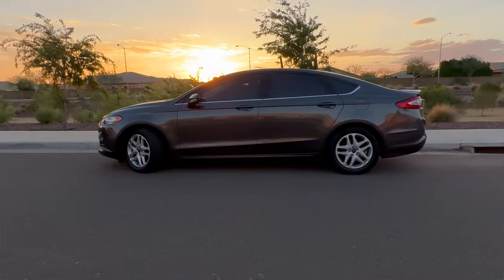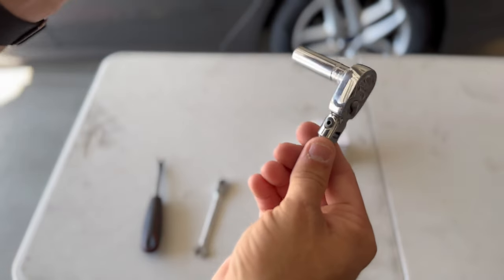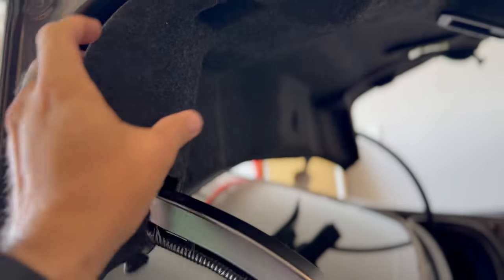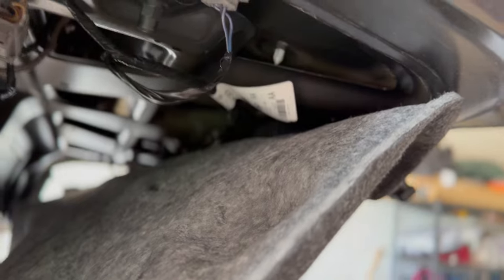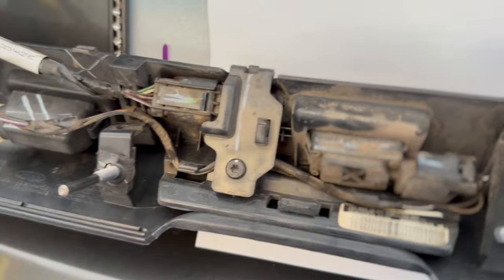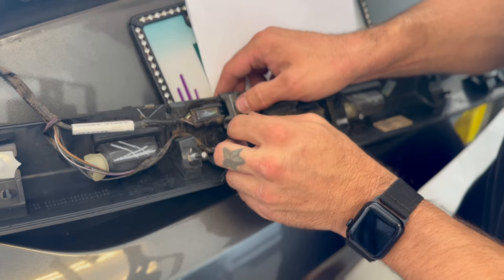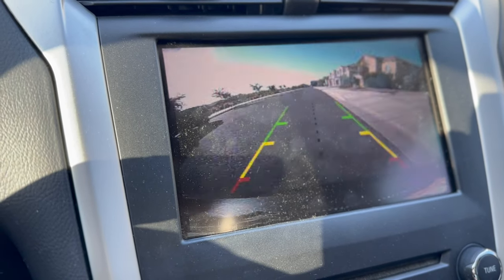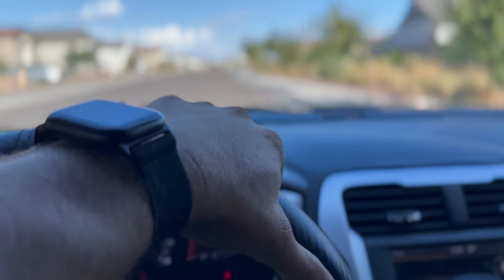Ford Fusion Back-Up/Rearview Camera Replacement Step-by-Step.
In this video tutorial, I will guide you through the process of removing and replacing the rearview camera in your 2016 Ford Fusion SE. This step-by-step guide is applicable to all Gen2 Fusions, making it a valuable resource for anyone looking to perform this repair.

To ensure a smooth repair process, I have also included a link in the video description where you can find the required parts and tools. This way, you can easily gather everything you need before starting the repair.

Thank you for taking the time to watch this video. Happy repairing!

0:00 - Intro
0:33 - The Camera and where to get it.
1:41 - What tools you will need to replace the camera.
3:50 - What will need to be removed to get to the camera.
4:40 - Step 1 - Removed liner clips
5:20 - Step 2 - Pull trunk lid liner down halfway.
7:00 - Step 3 - Removed taillamp housings from the trunk lid.
8:13 - Step 4 - Camera housing removal.
10:45 - Step 5 - Camera removal.
11:50 - Step 6 - Camera installation.
13:05 - Step 7 - Camera housing install.
15:05 - Step 8 - Taillamp housings install.
15:53 - Step 9 - Install trunk lid liner.
16:36 - Step 10 - Test Drive.

Product Page Video On Amazon

PARTS LINKS:
Ford Fusion Rearview/Back-Up Camera

Tool Links:
AtomLube Dielectric Grease
10mm Flexible Ratcheting wrench
Trim Pry Tools
1/4 Socket Set
Stanley Cup